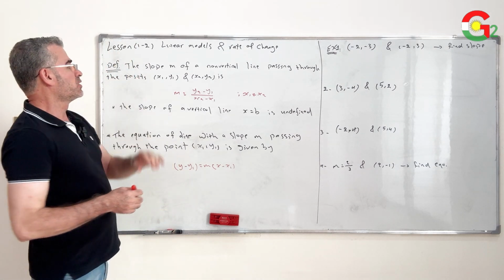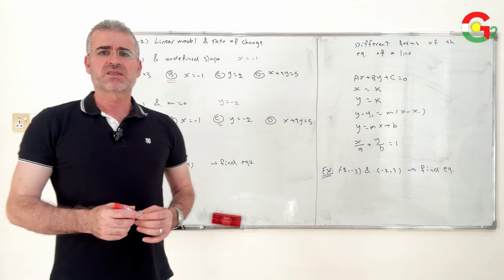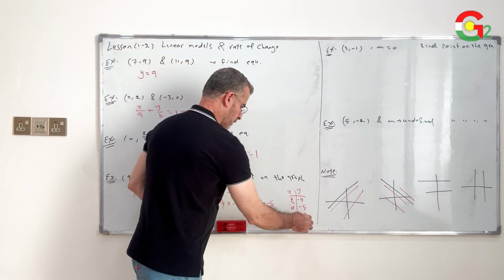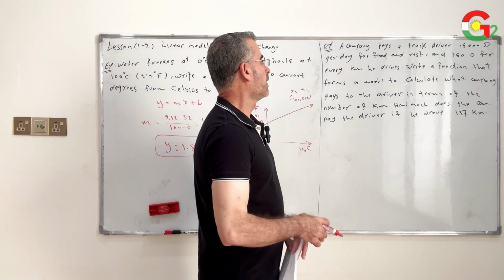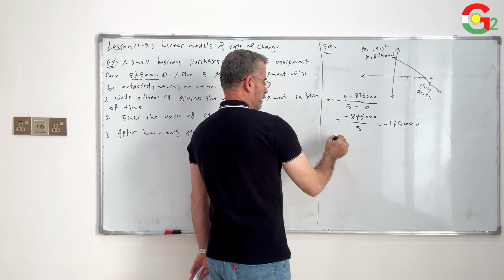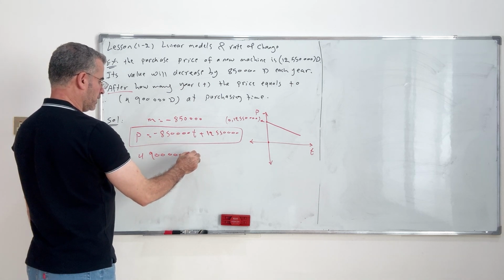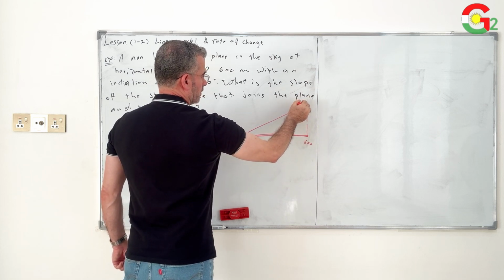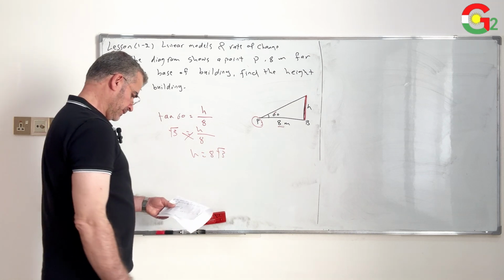lesson (1-2)_ Linear model & slope -10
@you will learn how to build linear equations, interpret the slope, and understand how linear models are used to describe real-life situations.
What is a linear model?
The meaning of slope and how to calculate it
The connection between slope and rate of change
How to write equations in slope–intercept and point–slope form
Graphing linear functions and understanding their behavio